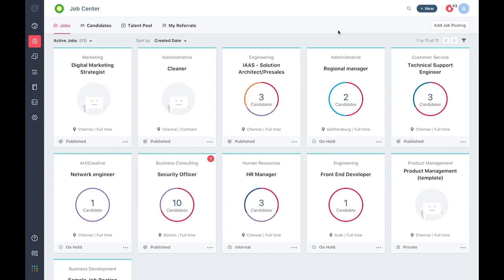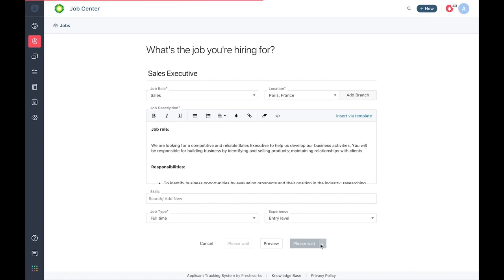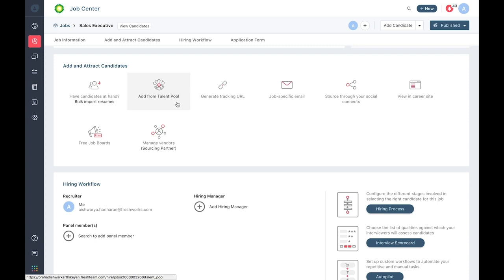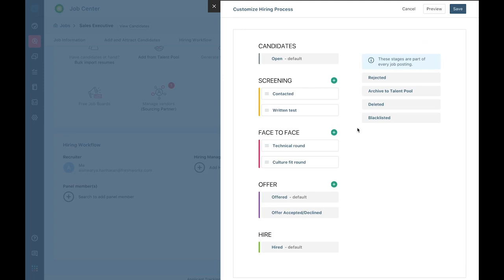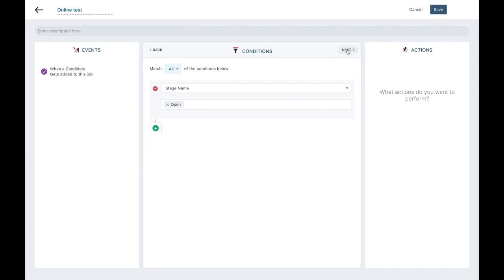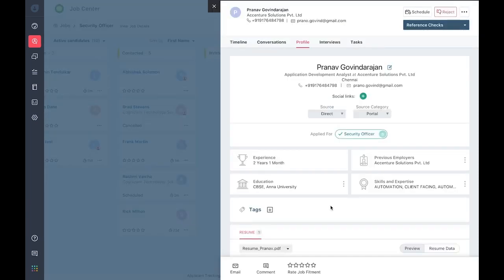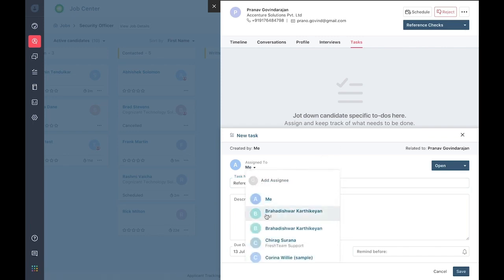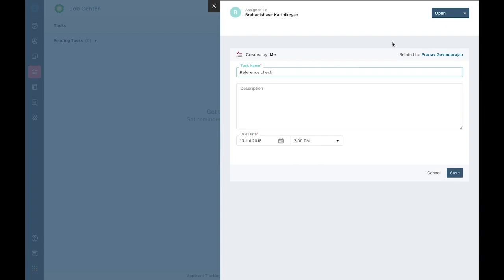One Stop Shop for All Your Hiring Needs - Fusion Empire Store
One Stop Shop for All Your Hiring Needs. Understands your recruitment inside out. It helps you handle your entire applicant tracking process in one place - that’s everything between raising a req and hiring a superstar.
What is your comment to this Video?
Fusion Empire Store - Algorithmic - Boost Request - 2000000
You want Cash on Delivery (COD)?

ABS-CBN Entertainment,
Gratienza Vloggers,
gta 5,
Happy Birthday
Idol Philippines,
imagine dragons,
I'm not Norm,
INQUIRER.net
iNSECTiON,
Intalord,
Ivana Alawi,
Ivory Music & Video,
iWant,
jacksepticeye,
james charles,
Ja Mill,
Jeepney TV,
Jevara PH,
Jinkee Pacquiao,
Jireh Obniala,
joe rogan,
Jomar Lovena,
justin bieber,
Justin Vasquez,
Kaalaman,
karaoke,
Karaoke PH,
keith talens,
Kimu,
Kristian PH,
Kuya Fern's Cooking,
lady gaga,
la rosa de guadalupe,
Lazada Philippines,
Leti Sha,
Lets Learn Something,
linkin park,
lisuga,
LIVELOVEPARTY.TV,
los polinesios,
Lou Sanchez,
lyricszone95,
Madiskarteng Nanay,
Makagago Wazzup Man,
maluma,
marben pino,
markiplier,
maroon 5,
marshmello,
Mary Bautista,
Mas Pinadali,
MASTER JUDEA,
Matthaios,
MechanicZ,
michael jackson,
Micha Ella,
mikecrack,
minecraft,
Miniature Cusina,
ML DiscipleGaming,
movies,
MrPogz Zamora,
Ms. Everything Vlogs,
musica,
музыка,
n.design,
News5Everywhere,
Niana Guerrero,
Neil Enriquez,
Nikko Santiago,
nightcore,
Ogie Diaz,
old town road,
One Sports,
OPPO Philippines,
ozuna,
Pambata TV,
paulo londra,
PaoLUL,
peliculas completas en español,
peppa pig,
pewdiepie,
PinkLeaf,
Pinoy Streamline,
Pinoy Videoke Tambayan,
PHianonize,
PHILIPPINES MEDIA COVERAGE,
PlayoSphere,
Princess Thea,
polyeastrecords,
post malone,
pubg,
queen,
Raffy Tulfo in Action,
Ranz Kyle,
rap,
Rappler,
Reggae Tagalog,
R FAM,
rihanna,
roblox,
romeo santos,
Rom GD,
Ronz Gaming,
SarapChannel,
SB19 Official,
Scyntax,
senorita,
selena gomez,
shawn mendes,
SHOWBIZ ARTISTA,
Showbiz Fanaticz,
Showbiz News,
Showbiz News Express,
sia,
Sikat sa YouTube - Pilipinas
simply rhaze,
slime,
SkyLineGamingTv,
soolking,
song,
songs,
Sunsilk PH,
SY TALENT ENTERTAINMENT,
squeezie,
Squishy Sushi,
TabZCraft,
taki taki,
taylor swift,
THE PRETTIEST,
The Voice Teens Philippines,
TinoKidsTV,
TNT,
Travis in WONDERLAND,
Trinidad Siblings,
t series,
T-Series,
Tuklas Productions,
twice,
UnionBank of the Philippines,
UniversalRecPH,
usic,
vegetta777,
Via Austria,
Vice Ganda,
VIVA Films,
Viva Records,
Vividplays Channel,
Viy Cortez,
Von Ordona Vlogs,
WAFUAKU YT,
Wil Dasovich Vlogs,
Wish 107.5,
Wowowin,
wwe,
XDJames,
Yey Channel,
Your Face Sounds Familiar,
Yow,
Zeinab Harake,